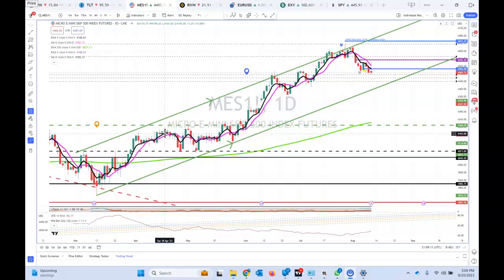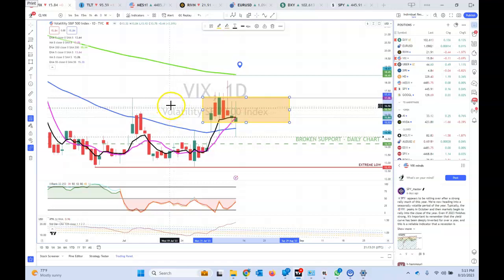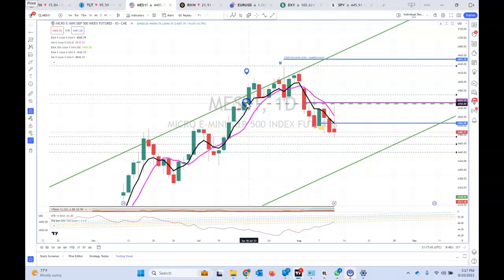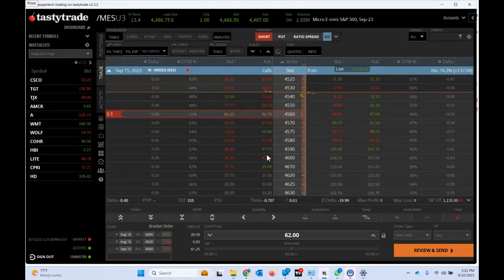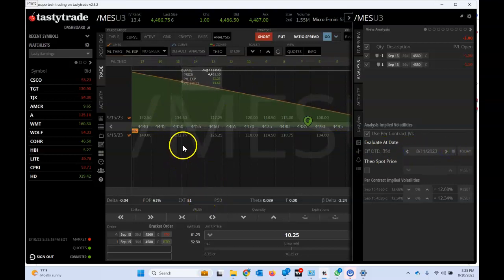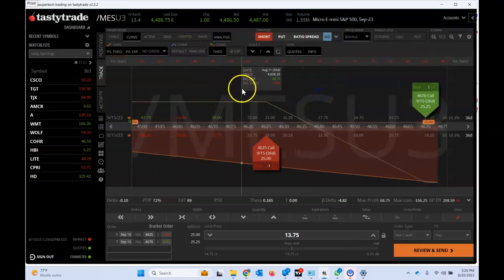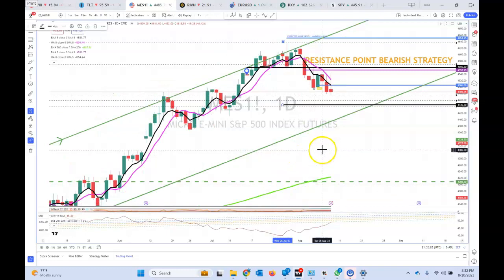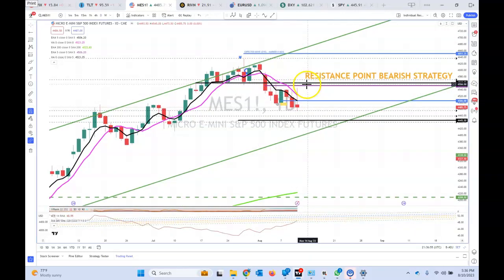/MES Trading Idea - Bear Call Spread - 10 AUG 2023